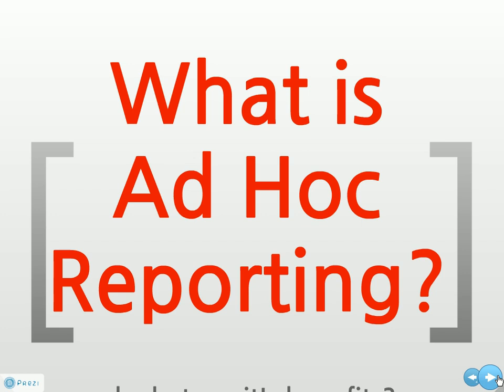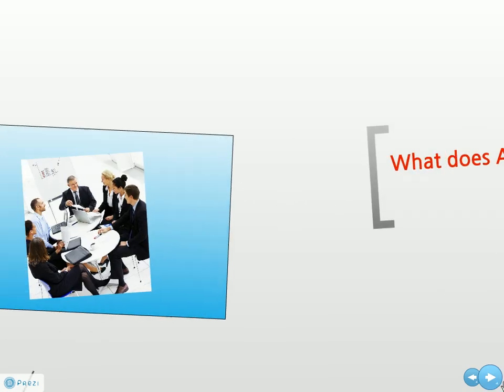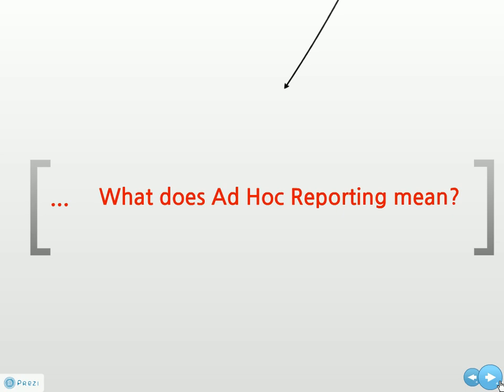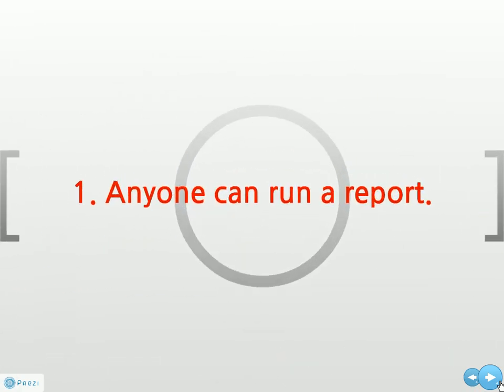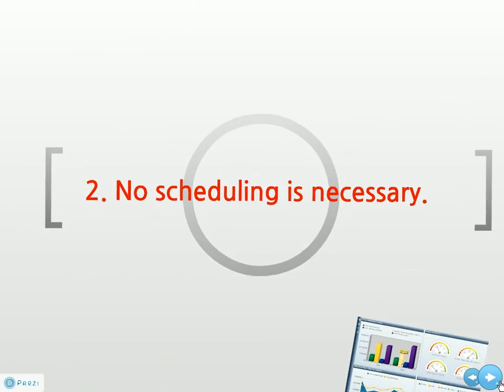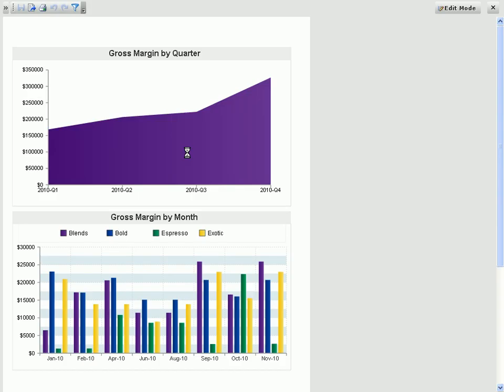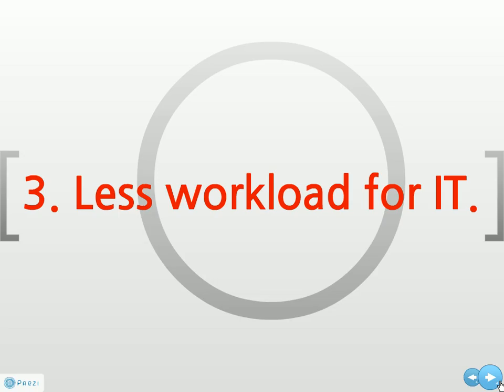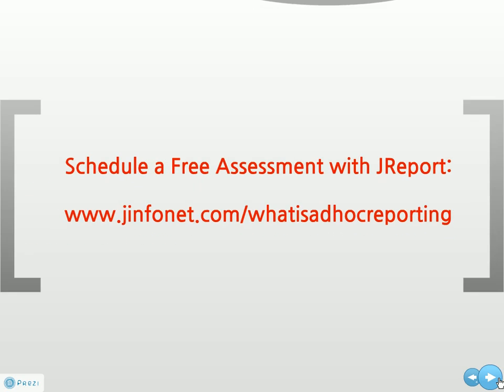What is Ad Hoc Reporting?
What is Ad Hoc Reporting and what are its benefits?  Watch this demo to learn about ad hoc reporting and why it's an important feature in embedded reporting tools.  To learn more about JReport's ad hoc reporting,